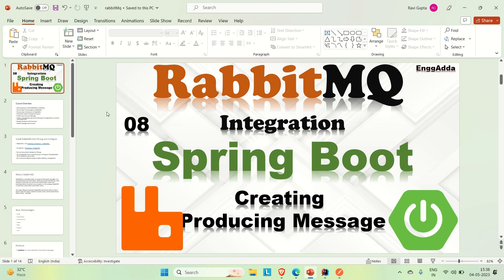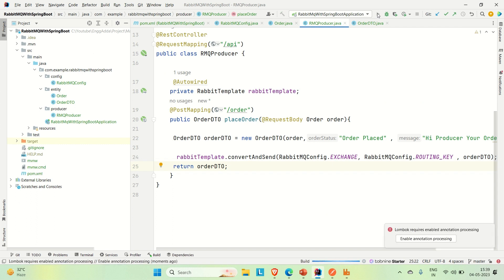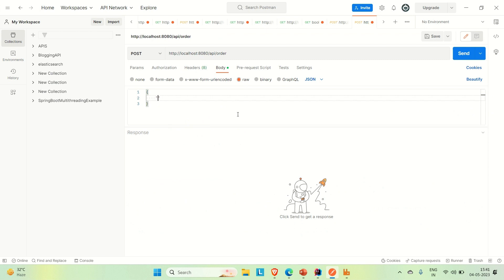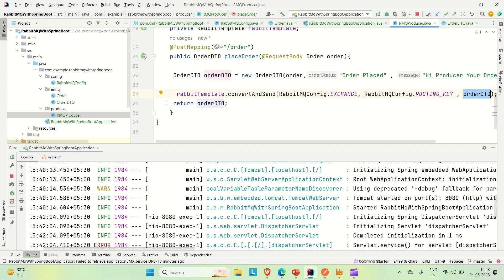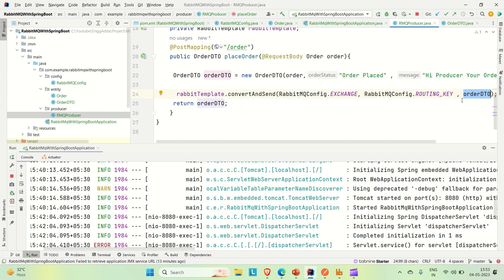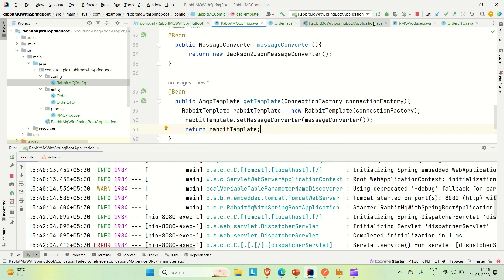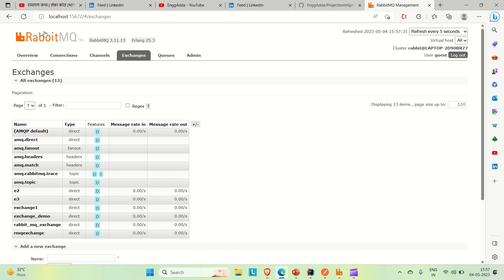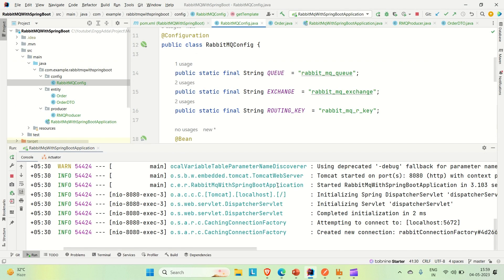Spring Boot + RabbitMQ |Producing Message By Producer |Rabbit MQ | EnggAdda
Spring Boot + RabbitMQ |Producing Message By Producer |Rabbit MQ| Spring Boot | EnggAdda |  @enggadda